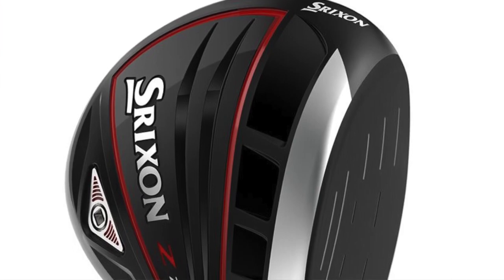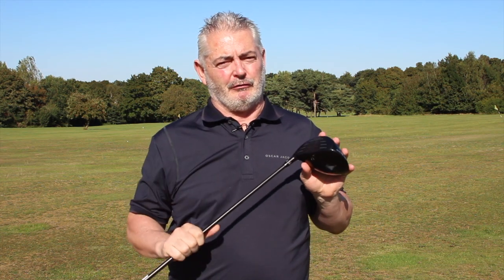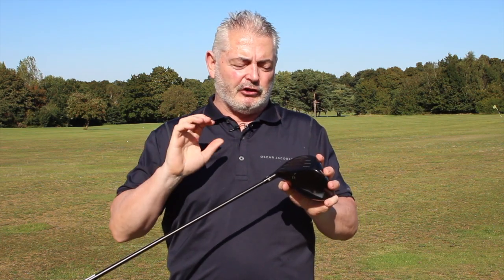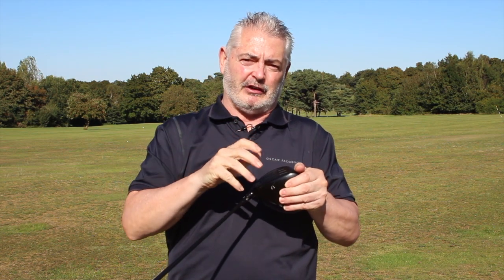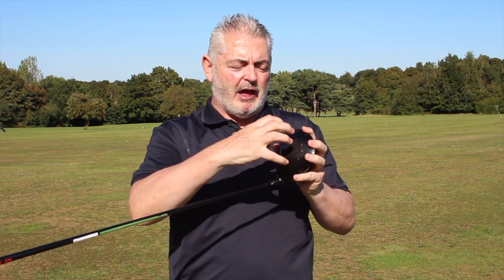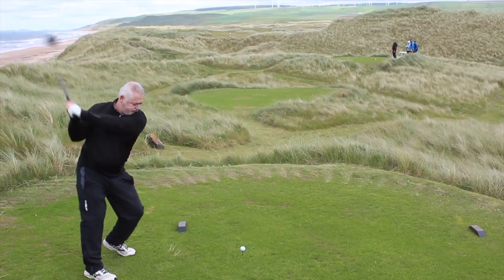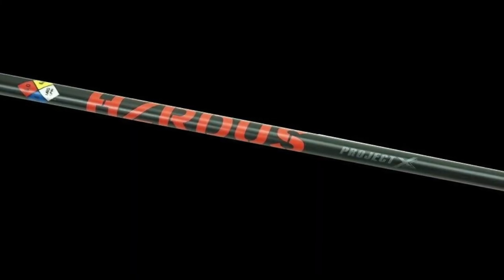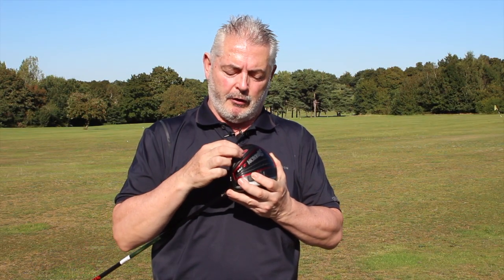Srixon Z785 Review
reviews Srixon’s Z785 Driver after testing trips to Ireland and Scotland testing the driver over Machrihanish Dunes, Ballyliffin Glashedy Links, Royal Dornoch and Cruden Bay Golf Club